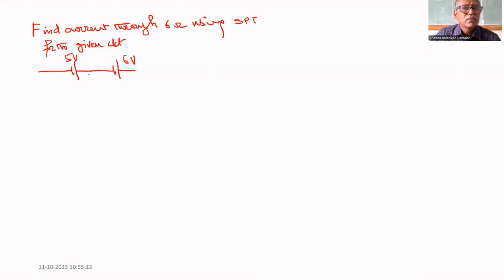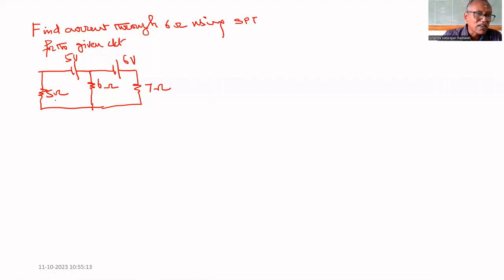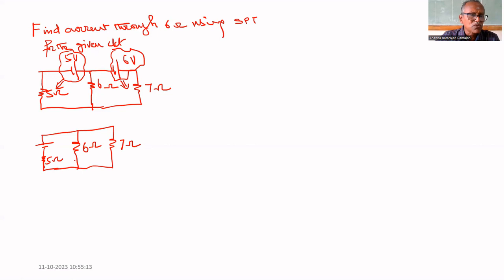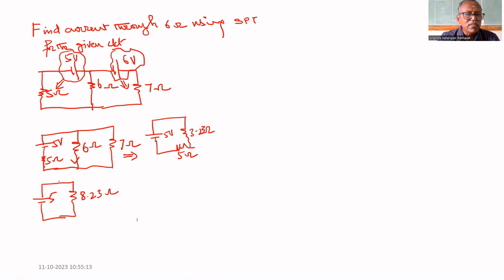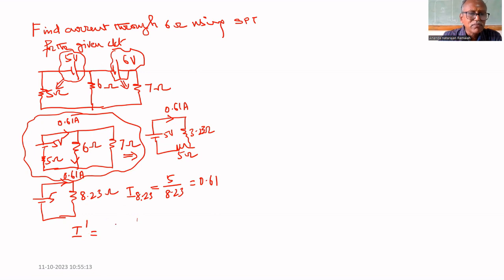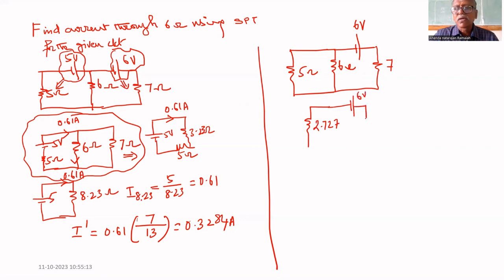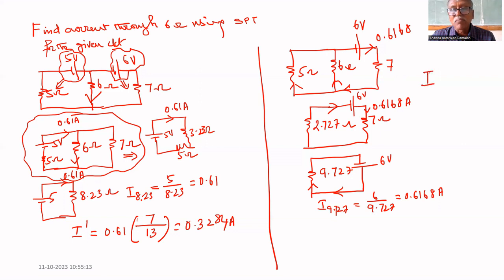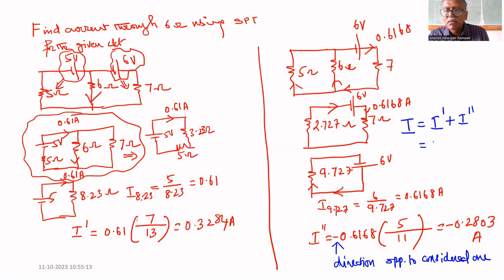Class 5A Circuit Theory : Superposition Theorem1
Problem on Superposition Theorem